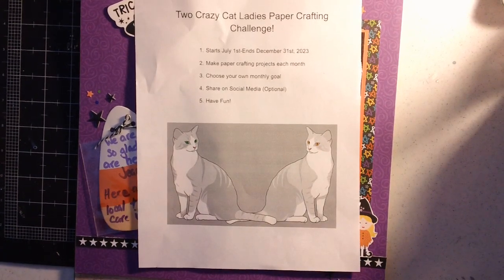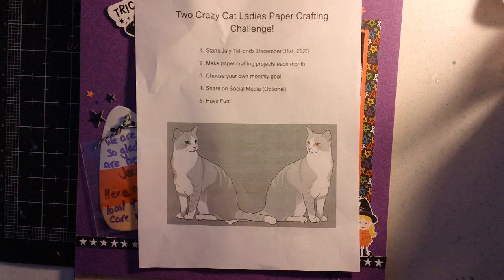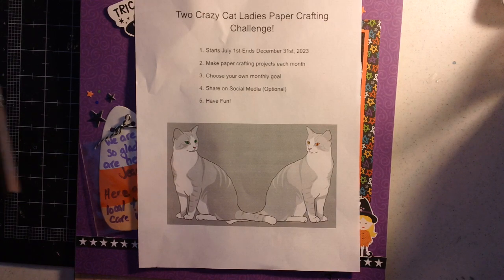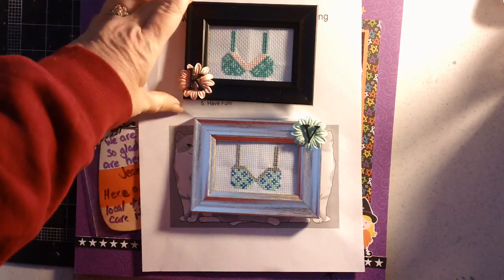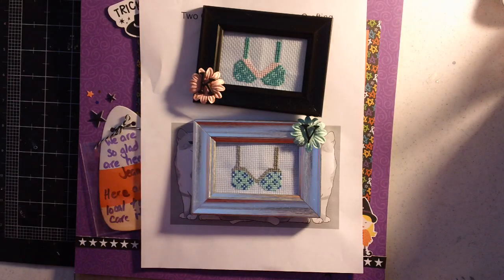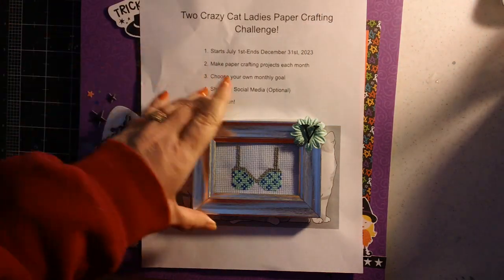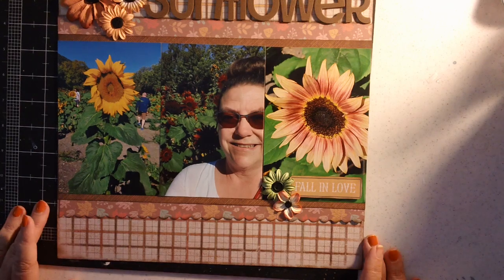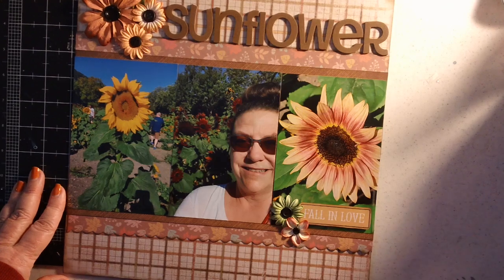Two Crazy Cat Ladies Paper Crafting Results for Nov 2023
Check out Sonya @catcrazycreations for her layout results this month. This video is intended for viewers 18+